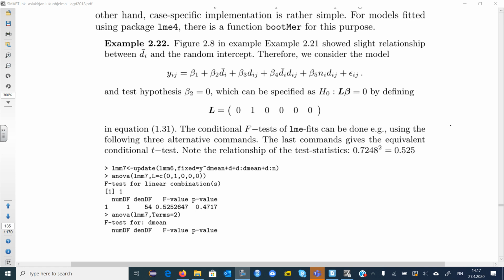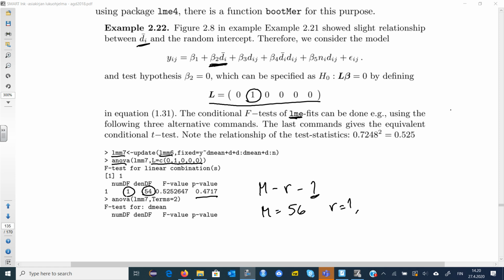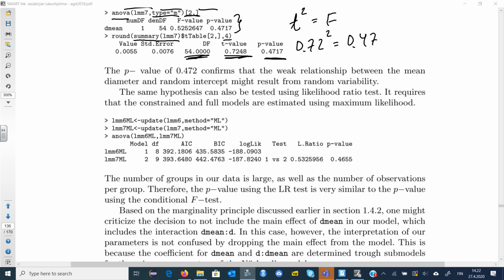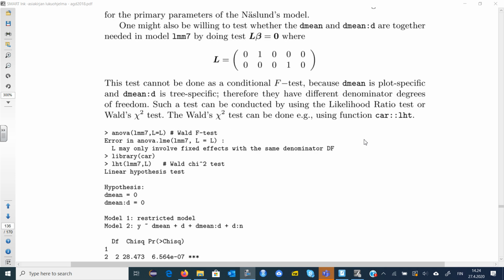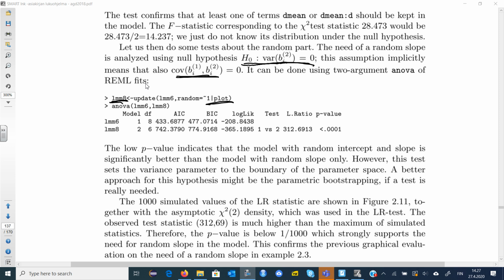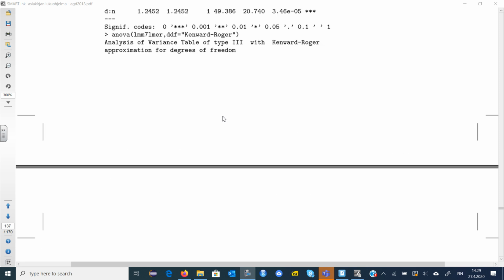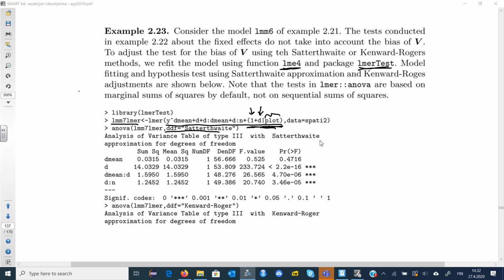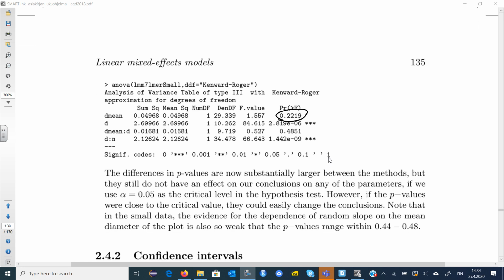42 Examples about testing hypotheses